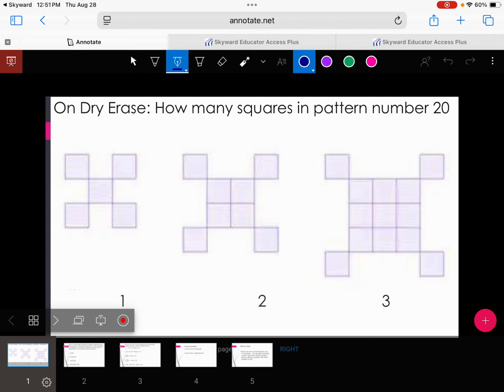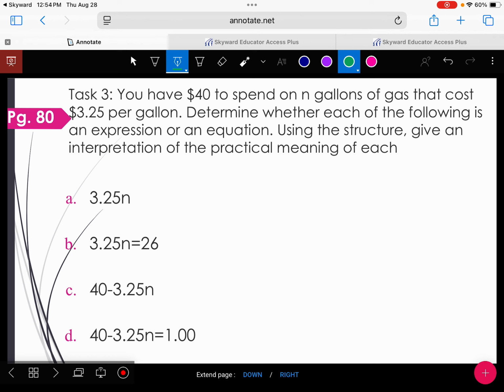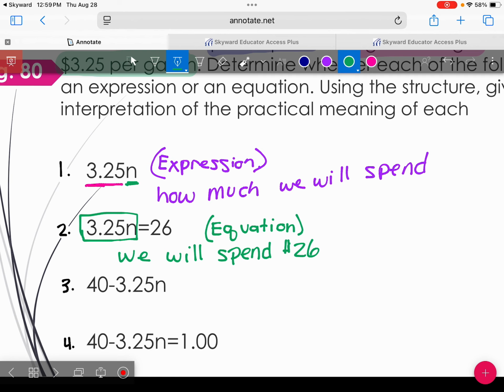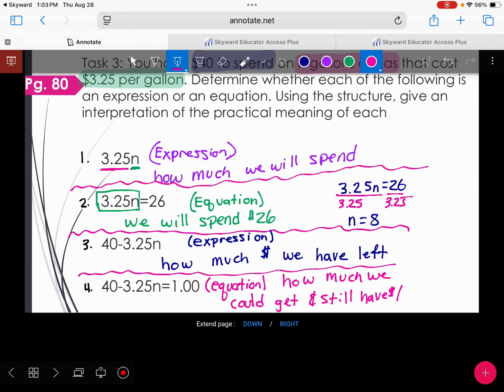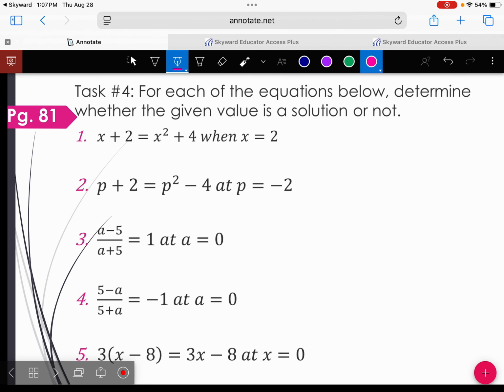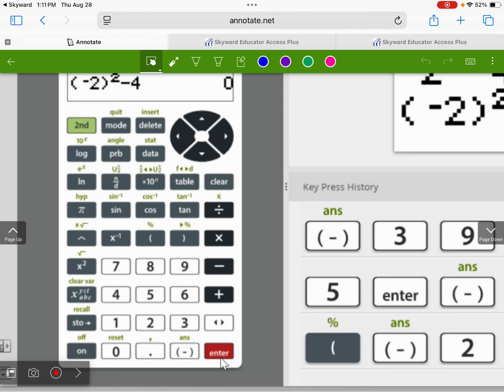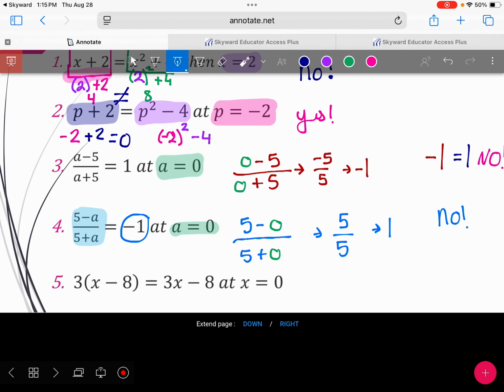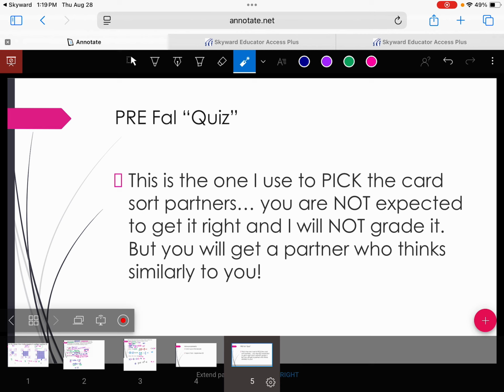0rime 8.28.25 equations vs expressions & checking solutions